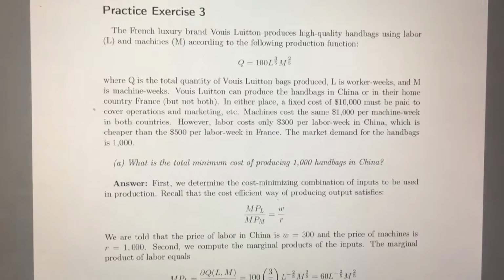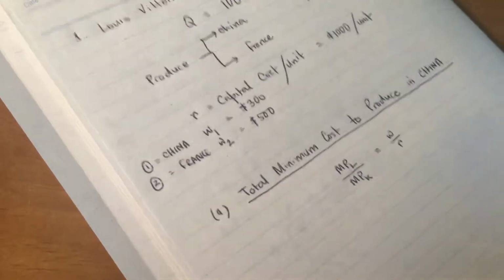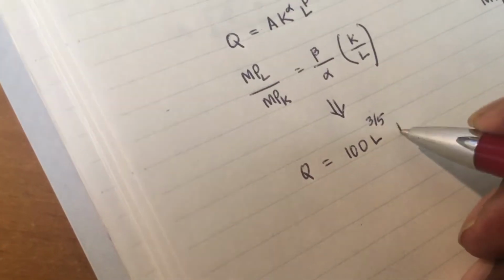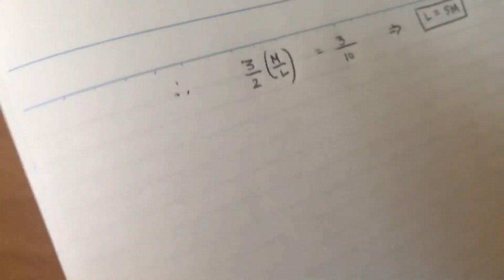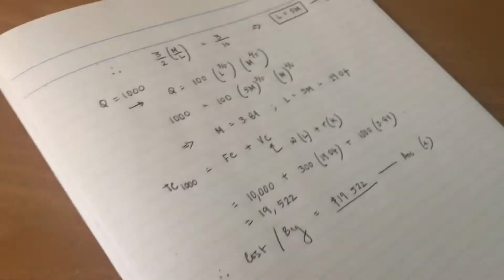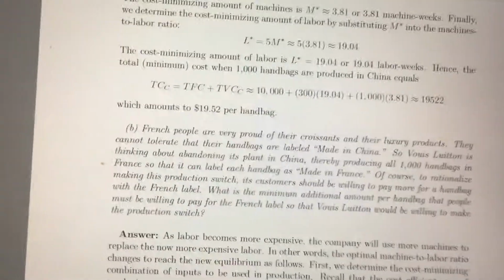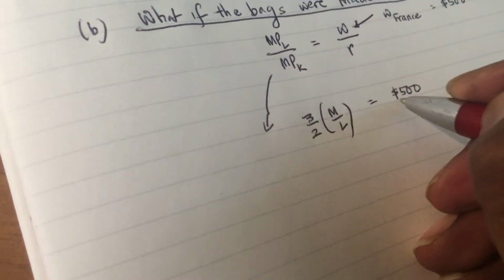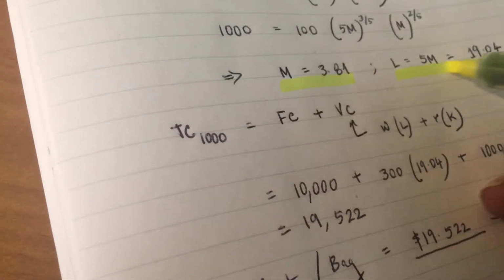French LV Example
Microeconomics - Optimal Resource Allocation under Cobb Douglas Form